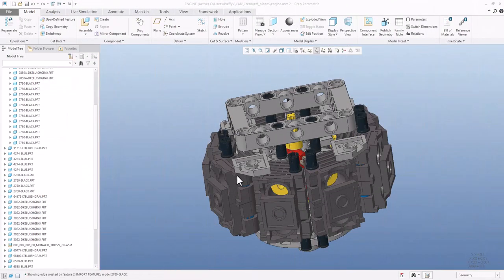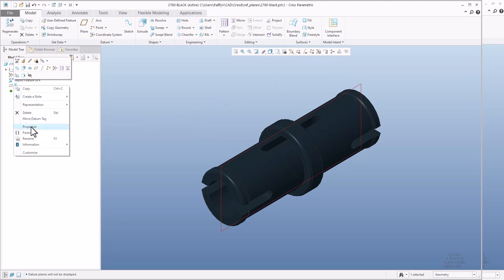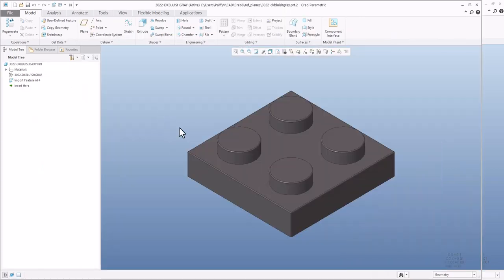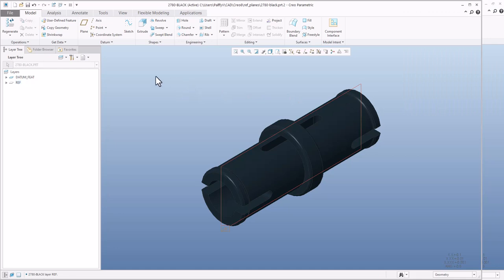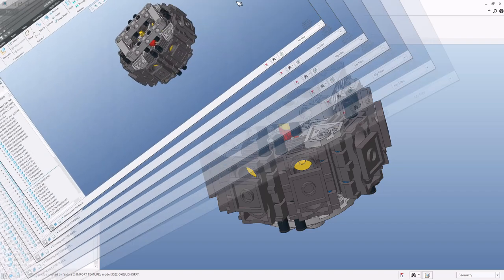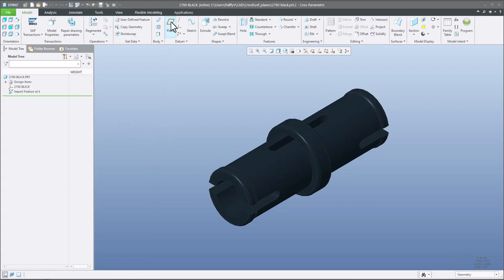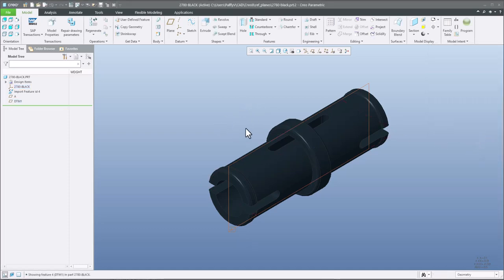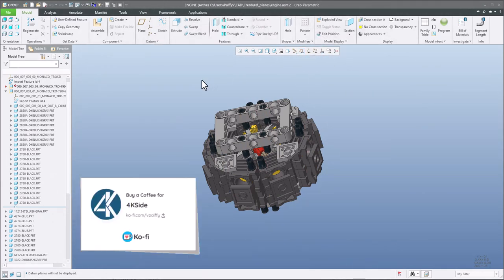How to Hide Reference plane by Creo 4 vs. Creo 8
With Creo 8 is possible to hide reference planes by configuration option: hide_set_datum_plane_with_plane yes